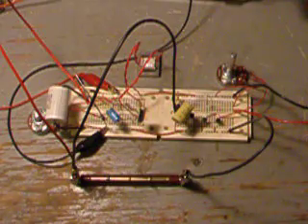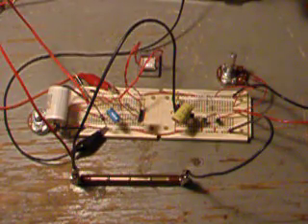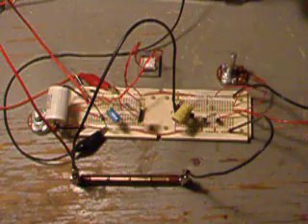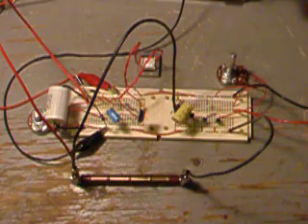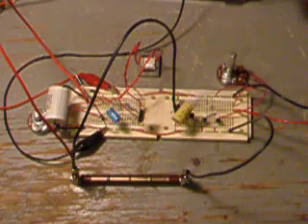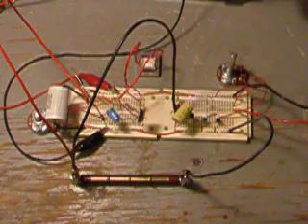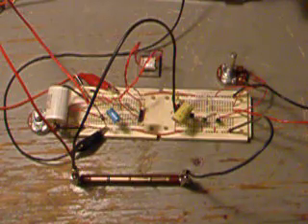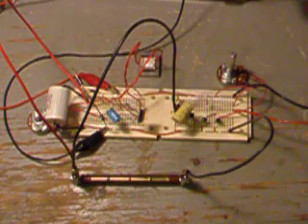My DIY Geiger Counter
This is the Geiger counter I just prototyped.  I wanted to make sure it would work before committing it to a layout and an enclosure.

The circuit is based on the Wenzel high voltage generator for Geiger-Muller tubes and uses a line isolation transformer from an old modem to step up the voltage.

The tube I used is a NOS Russian unit from eBay I got for a project that got put on hold years ago.  I just have to acquire a 50uA meter meter and a few other parts to make the pulse averaging circuitry to finish it up.

The transistor I used to drive the inductor is a 2SC3150 I pulled from a old TV.  It's a little under utilized in this application although it works fine and it only cost a few minutes of time and labor to scavenge.  Its Hfe tested to be only 20, so its it ends up being a little less efficient than a higher gain device.

Because I lacked the exact transistors Wenzel used in his articles I had to spent hours with my SPICE simulator determining component values that would work.  After a goodly number of hours I discovered the only thing I had to change was the timing cap connected to the emitter of the PNP transistor diving the main switching transistor and the base resistor for the main switching transistor.  All the other values used in Wenzel's article worked fine.

From the SPICE simulations I determined an input voltage of 6 volts would work well.  3V turned out to be a little to little for my implementation.  Also, the SPICE simulations made it evident that I could use the line isolation transformer with the secondary coil connected as a booster to generate the 450 VDC required by the detector tube without the use of voltage doubling circuitry.  That was a pleasant surprise.

The other transistors I used were two BC640 and three 2n2222.  I have the bread board hooked up to a variable voltage bench power supply at the moment, although as it is it will work fine from 4 D cells.  I choose the Wenzel circuit because of it's efficiency.  The circuit now, only draws about 8mA of quiescent current  from the power supply.

This is without the throttle circuitry to reduce the quiescent current.  That is simple to add and should reduce the quiescent current draw of the HV generator to only 1mA.  A higher gain main switching transistor should result in a quiescent current of less than 0.5mA.  That is low enough to run the counter continuously for over a month from only one set of four D cells.